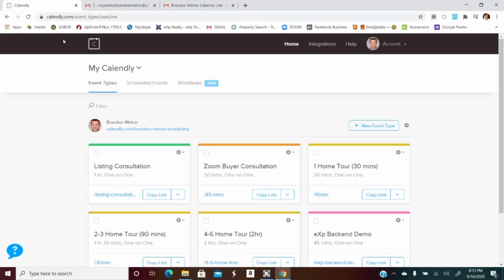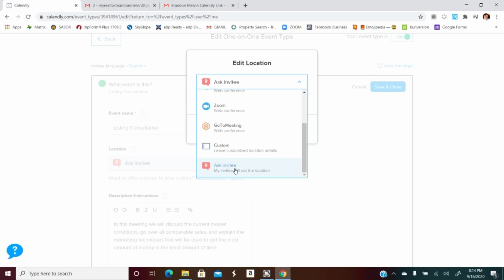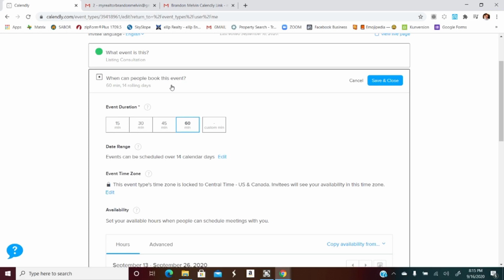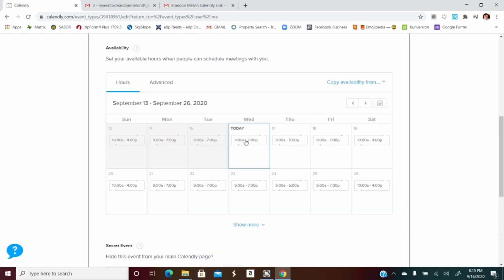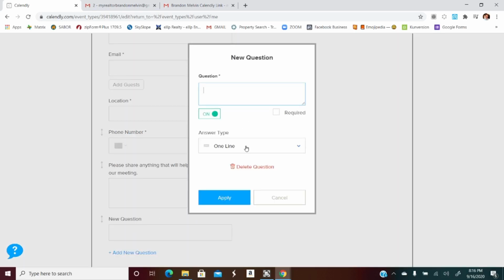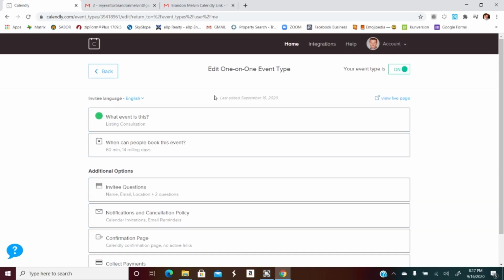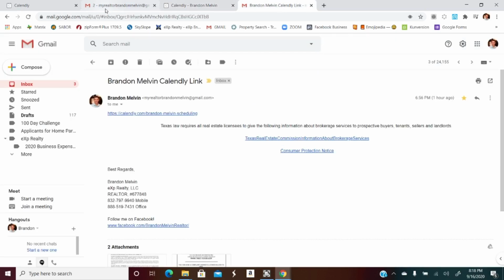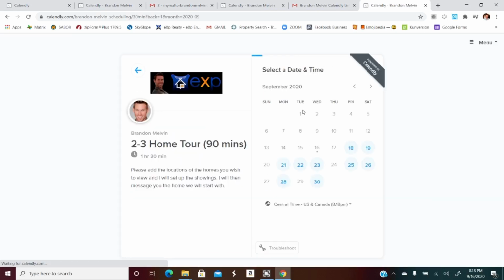How to Use Calendly to Increase Your Business as a Realtor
In this video, you will learn how to be able to organize your real estate business with the application Calendly. You can use this program to schedule buyer consultations, listing presentations, home showings, and much more. This will allow your business to become more automated, which should give you more free time or the ability to stack more business in your schedule.